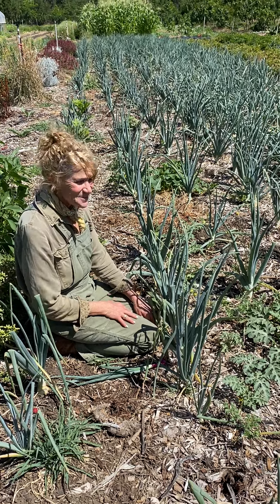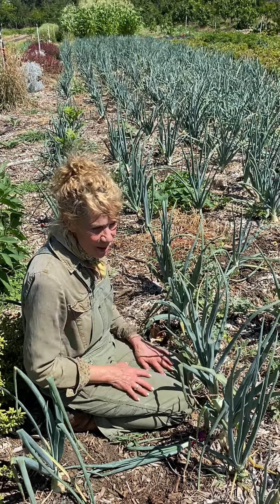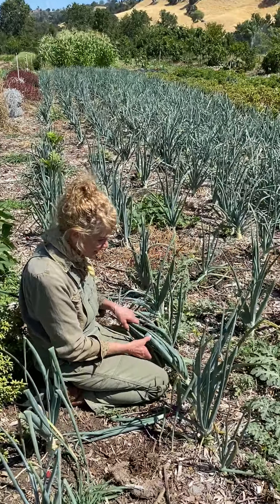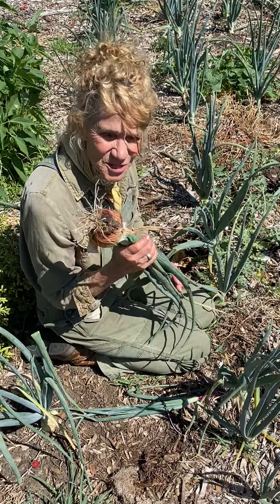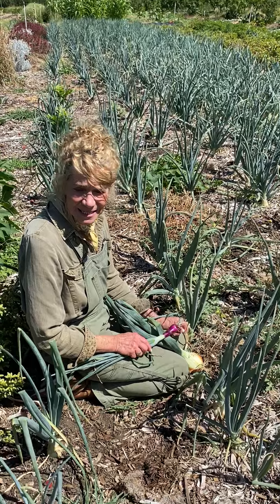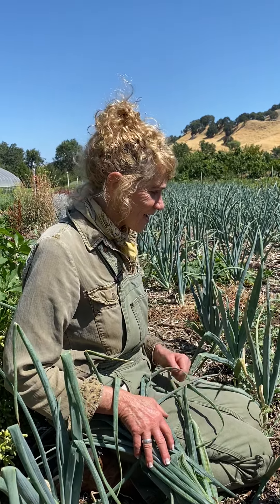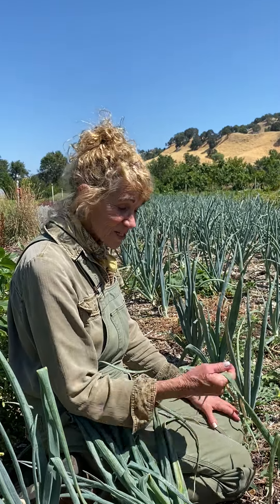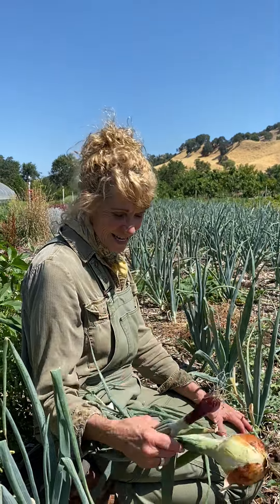Sitting in amongst the onions!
I can smell them I am sitting so close. They are growing underground and getting sweeter and bigger. Let's harvest one or two so we can check on their progress.